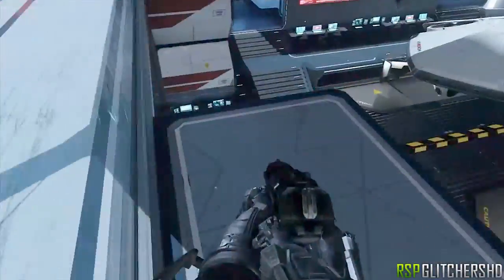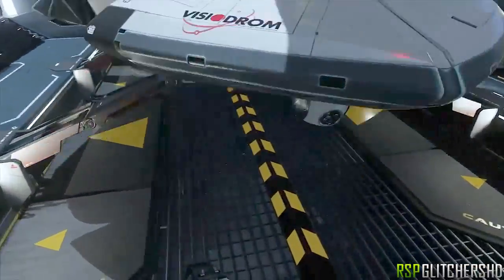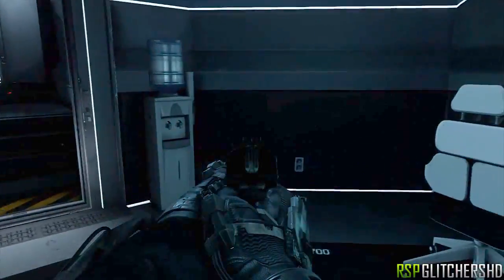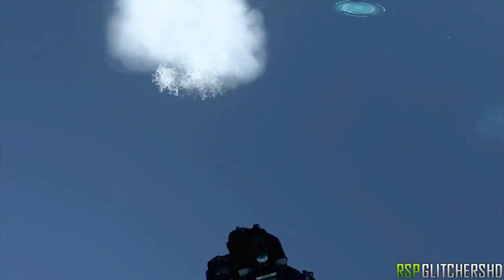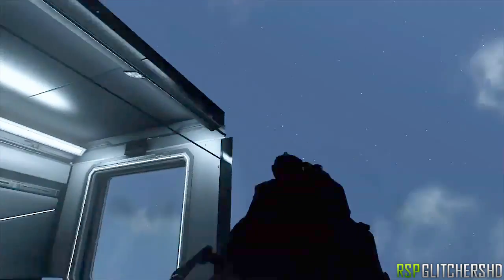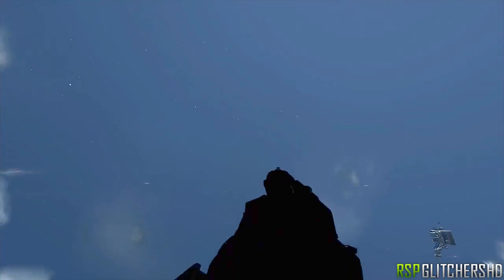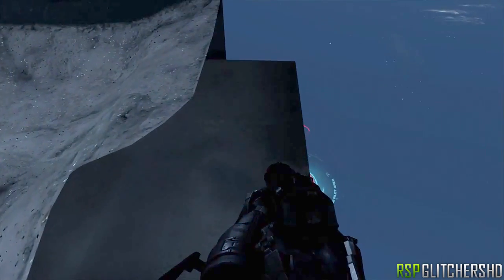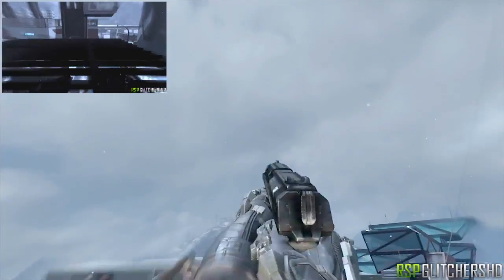Advanced Warfare Glitches: NEW Solo Wallbreach On Horizon (Xbox One / PS4)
100 dislikes for christopher walken common we can do it!

Gamertag: Cardboardballs